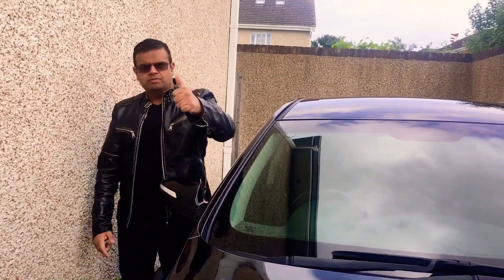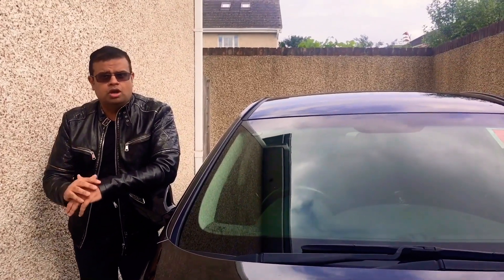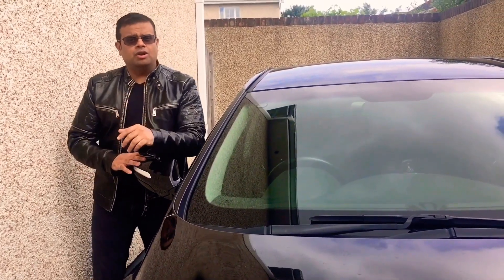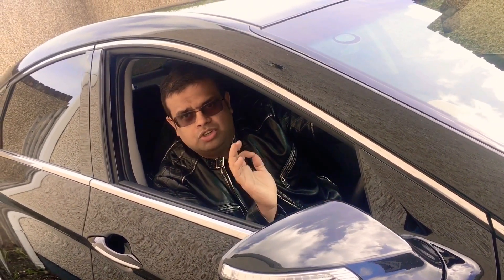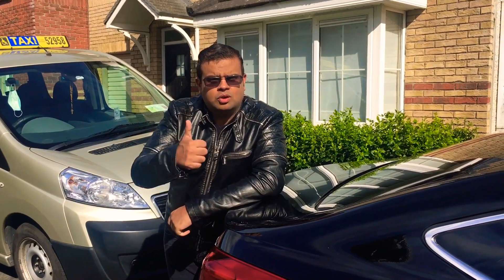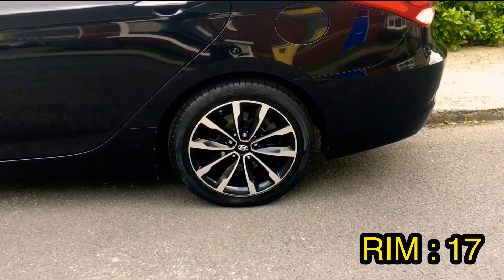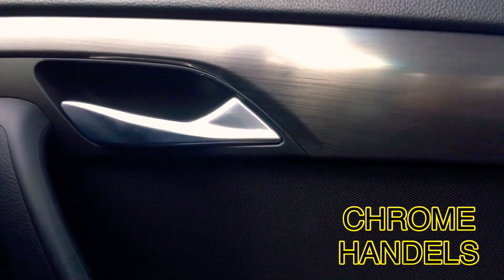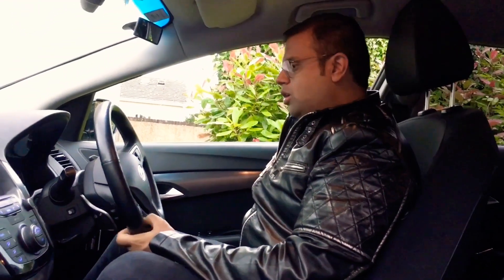HYUNDAI।i40 | 171 HP EUROPE REVIEW | आयअर्लेंड से ह्युंदाई का रिव्यू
HYUNDAI।i40 | 171 HP EUROPE REVIEW | आयअर्लेंड से HYUNDAI का रिव्यू | Hyundai | I40 | Saloon | BHP |

In this video. we have described the real experience of i40 car. we have used this car for three years and had described our real journey with this car. everyone will get the real picture from this video. moreover, every Hyundai lover must watch this video. please watch this video till END.